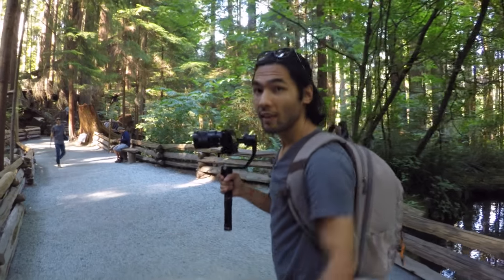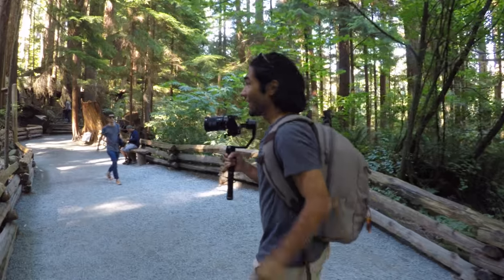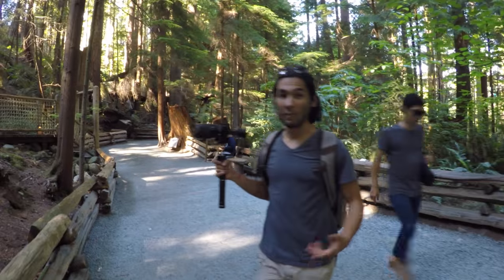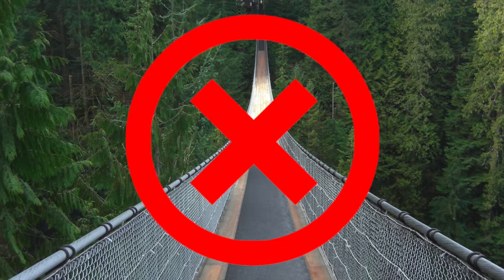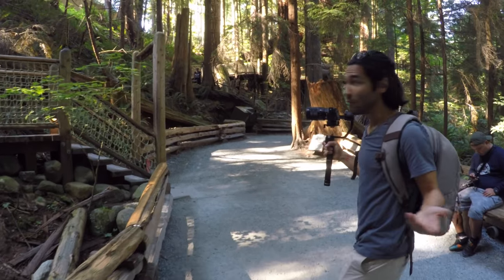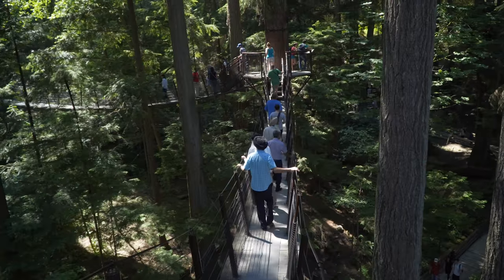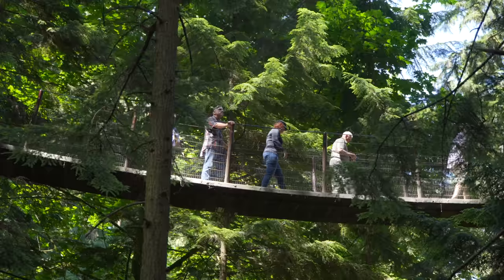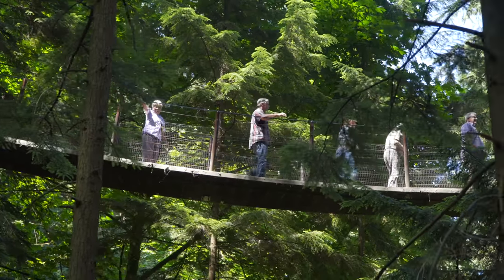Delete the Crowds from Your Travel Video (without fx)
Have you ever traveled on vacation to a popular spot and wished you could make it look empty in your travel video?  Tips to create the illusion without visual effects.  Learn filmmaking from me!